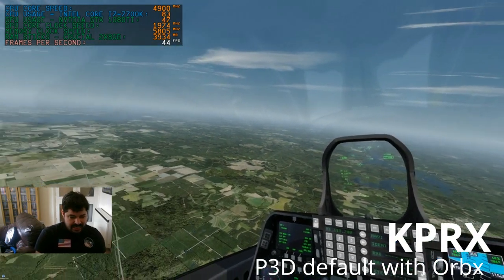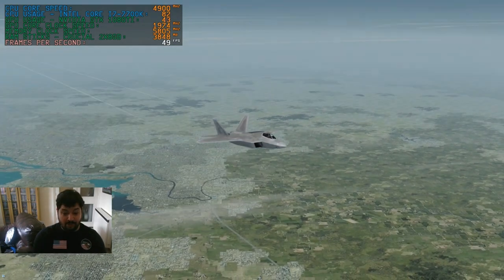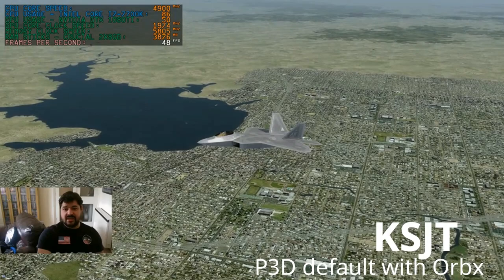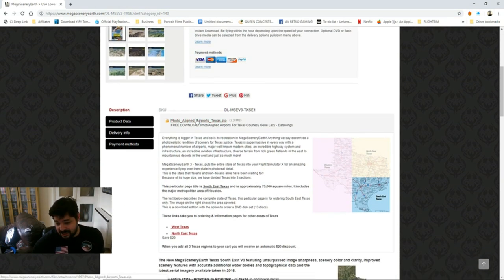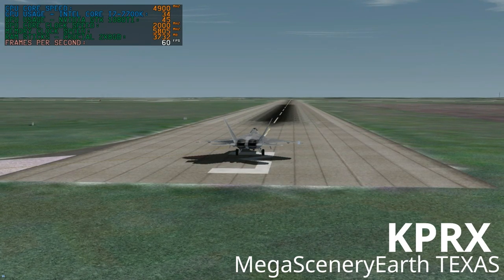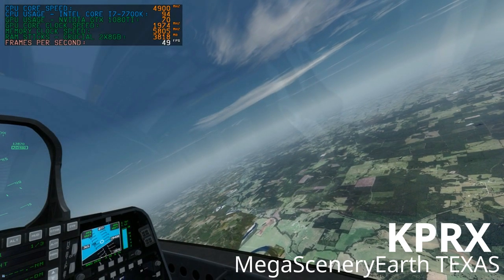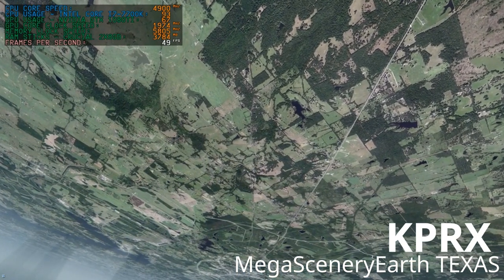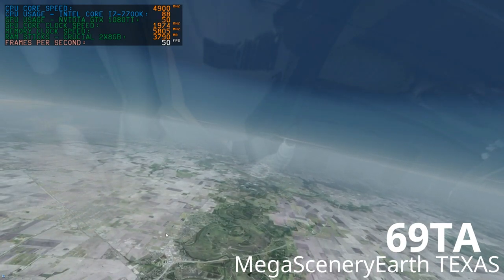61 [P3DV4.5] | Install | First Look | MegaSceneryEarth | Texas Complete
61 [P3DV4.5] | Install | First Look | MegaSceneryEarth | Texas Complete

This video was a request by a viewer to showcase the complete state of Texas, which is massive. I didnt want to split it up too three different videos so Ive made one.
All testing results are shown and THIS IS NOT A REVIEW of the product, more like first impressions of it.